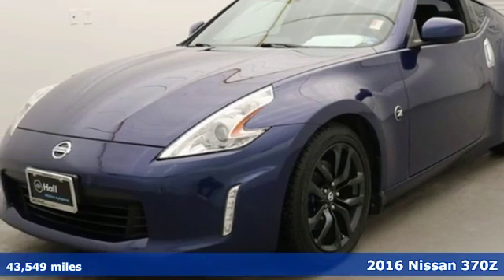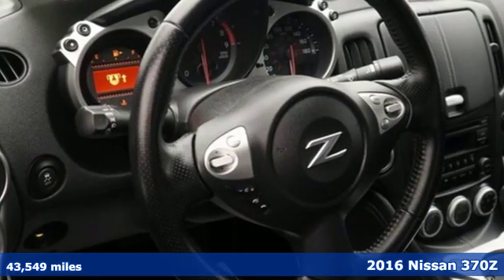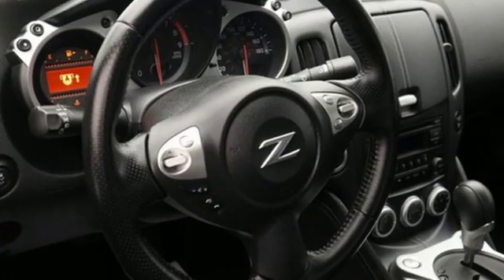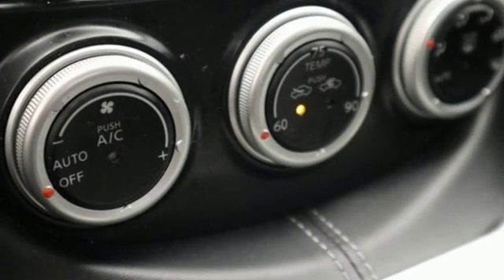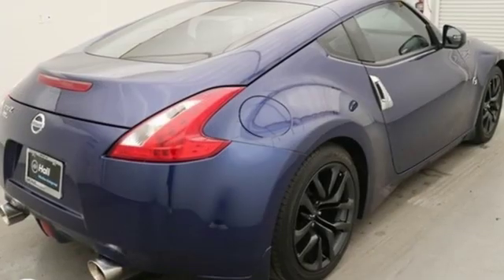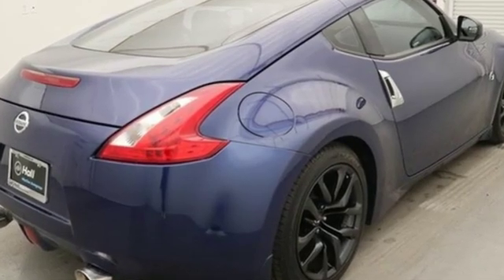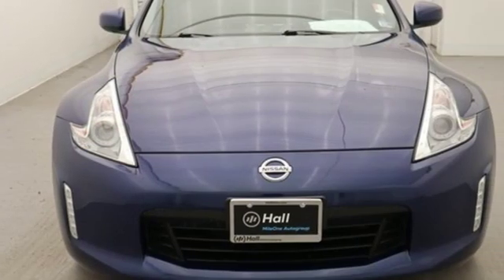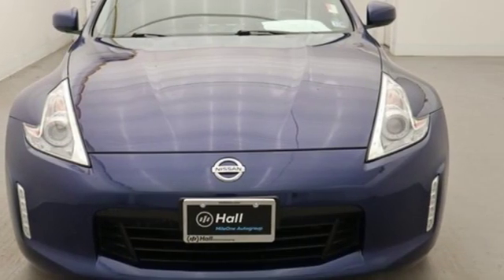Used 2016 Nissan 370Z Virginia Beach VA Norfolk, VA 919304A - SOLD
Year: 2016
Make: Nissan
Model: 370Z
Trim: Base
Engine: 3.7L V6 DOHC 24V
Transmission: 7-Speed Automatic
Color: Blue
Interior: Black
Mileage: 43549
Stock #: 919304A
VIN: JN1AZ4EHXGM933328
JUST ARRIVED. PENDING INSPECTION. 2016 Nissan 370Z Deep Blue Pearl Bluetooth, Backup Camera, Audio Package, Alloy Wheels, License Plate Front Mount Package, Light Package, Power Mirror Package, Power Package, 4 Speakers, ABS brakes, Alloy wheels, AM/FM radio, AM/FM/CD Audio System w/4 Speakers, CD player, Electronic Stability Control, Illuminated entry, Low tire pressure warning, MP3 decoder, Power steering, Power windows, Remote keyless entry, Traction control. RWD 7-Speed Automatic 3.7L V6 DOHC 24VbrbrRecent Arrival!brbrbrReviews:br * Excellent handling; cool rev-matching manual transmission; strong V6; high-quality interior; relatively low price. Source: Edmundsbrbrbr*Every Internet Price includes current applicable dealer discounts. Your additional costs are sales tax, tag and title fees for the state in which the vehicle will be registered, any dealer-installed options (if applicable) and a $699 dealer processing fee (Virginia, North Carolina). Prices are subject to change, and prior sales are excluded. While every reasonable effort is made to ensure the accuracy of this information, we are not responsible for any errors or omissions contained on these pages. Please verify any information in question with the dealer.

Address:
3757 Bonney Road